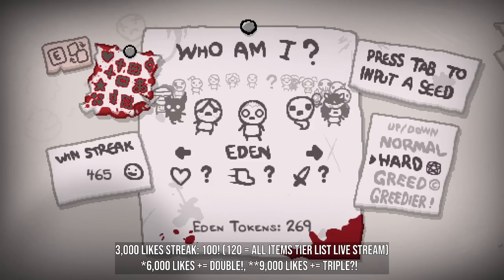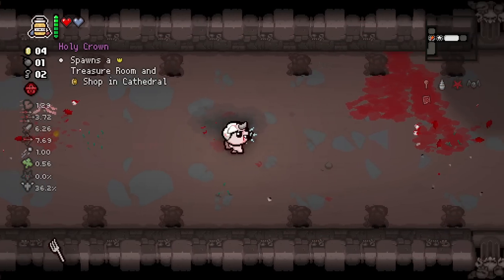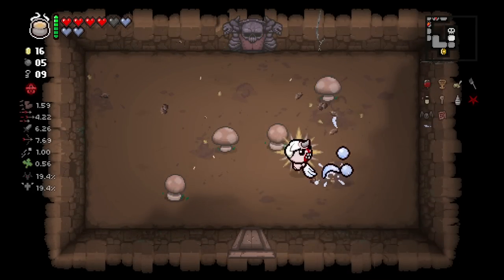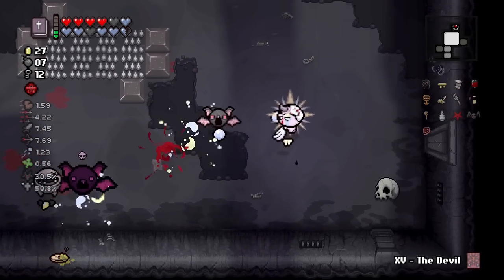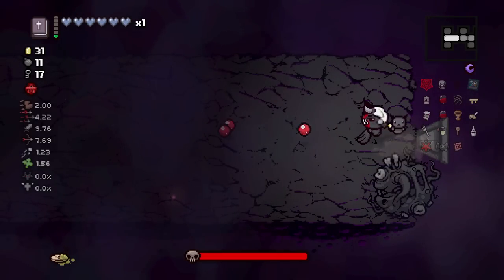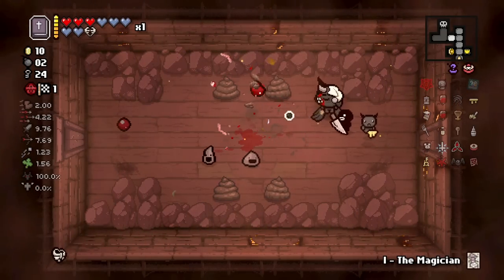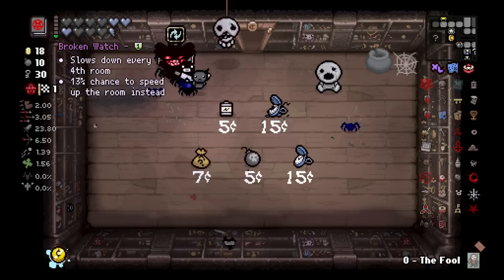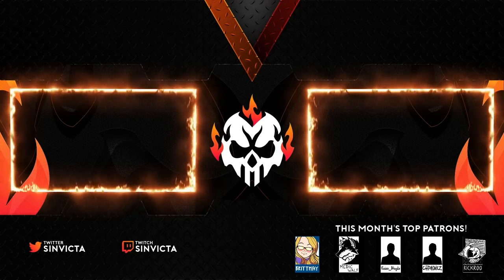We have TOO MUCH HP?! - The Binding Of Isaac: Repentance Ep. 714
REPENTANCE IS HERE! The long-awaited expansion to the hugely popular The Binding Of Isaac: Afterbirth+!  Join Sinvicta as he continues his journey in the warped world of The Binding Of Isaac.

CUSTOM THUMBNAIL ART BY AGRAMONOPOLUS!

GO HERE FOR THE NON-INSTRUMENTAL VERSION OF THE ALBUM